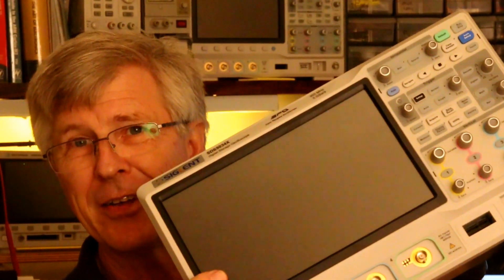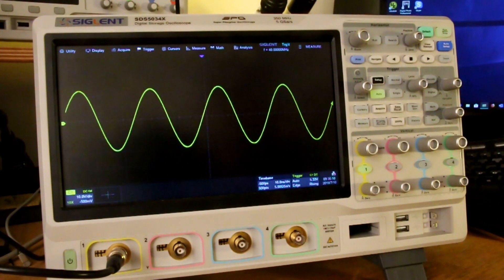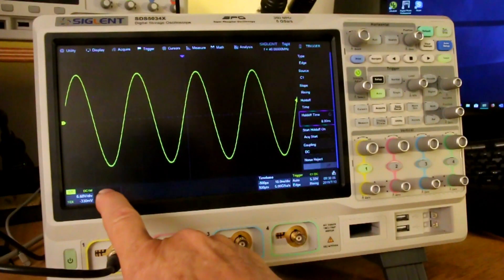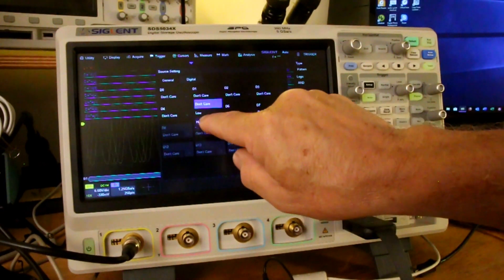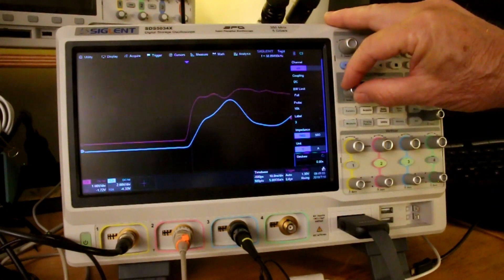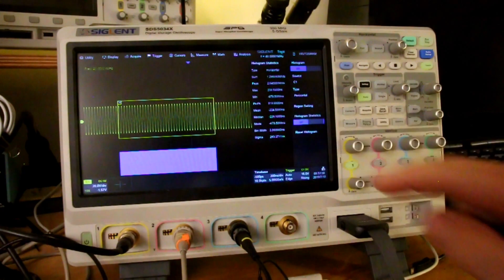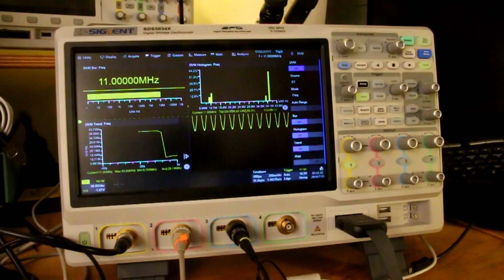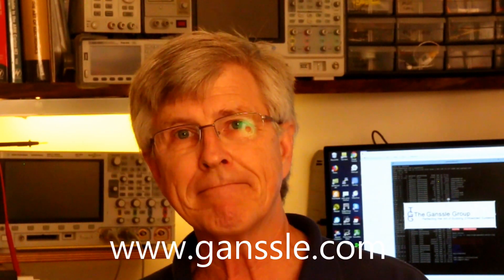Episode 23 - Review of Siglent's New SDS5000X Oscilloscope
Jack reviews Siglent's new premier line of scopes: the SDS5000X series. It's a heck of a scope for the price.